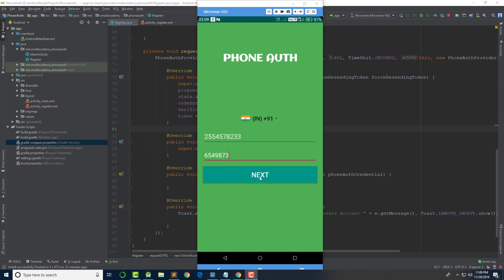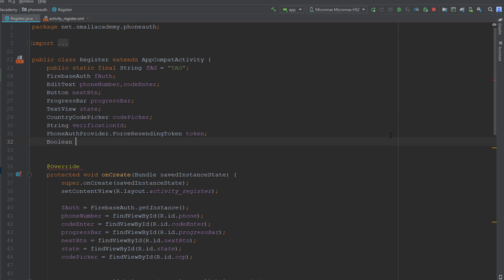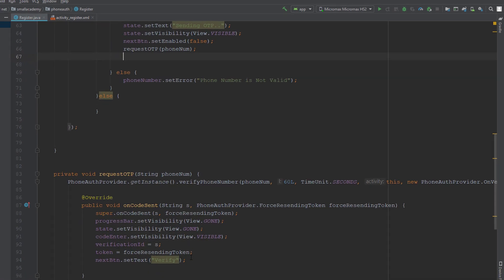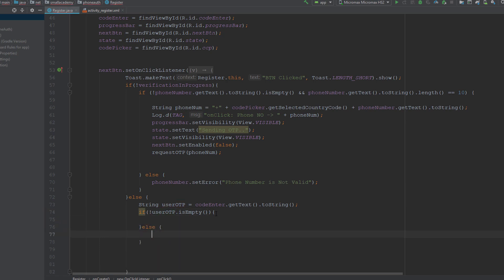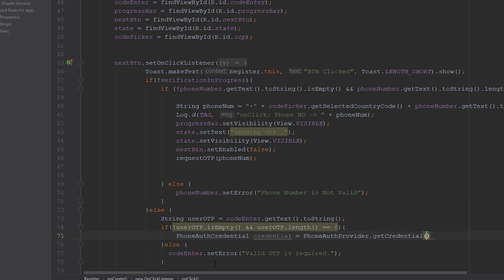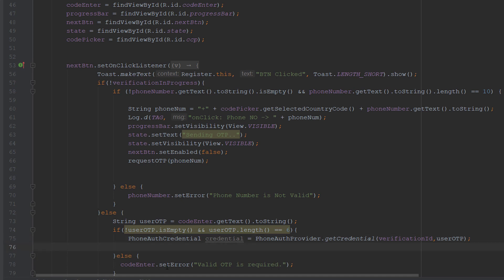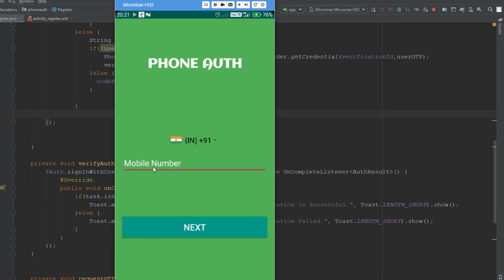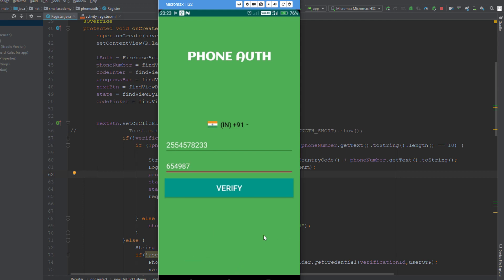Verify User With OTP | Store Data in Firestore Database | Android Studio | Part 3/4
How to Verify User With OTP in an Android App ! , Google Firebase Provide Phone Authentication System, using which user can login to android app without typing username and password. The OTP is provided by google firebase server.

In this Series of Tutorial on How to Implement OTP in and android application using Google Firebase Phone Authentication System.

When User type Correct Phone Number to create new account , server send new Password to the user also called as OTP and When user type the password (OTP) they can login to the app.

We will also integrate Google Firebase Firestore to store user data and display them in profile activity.

You can Find All the Source code in my Github account and Step by Steps Text Tutorials on my Blog.